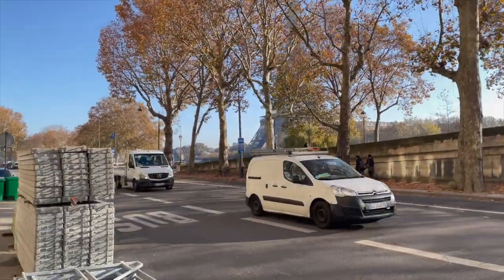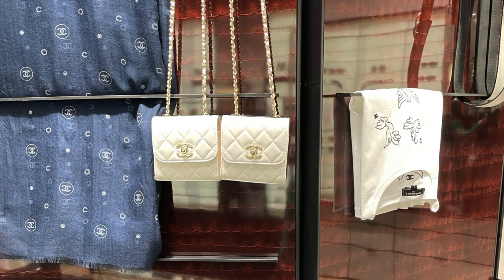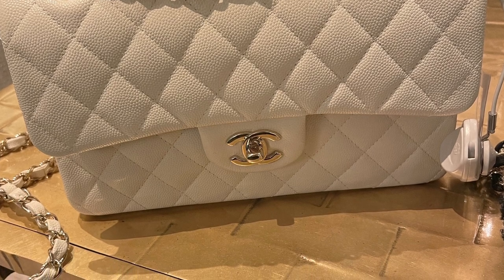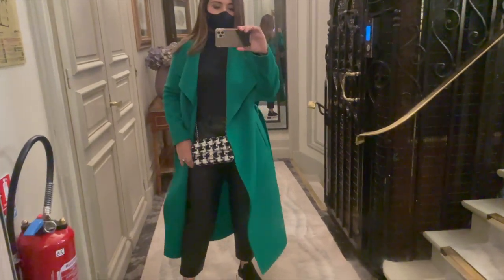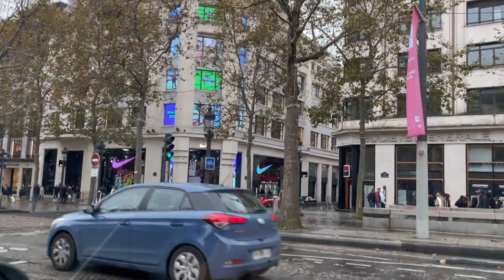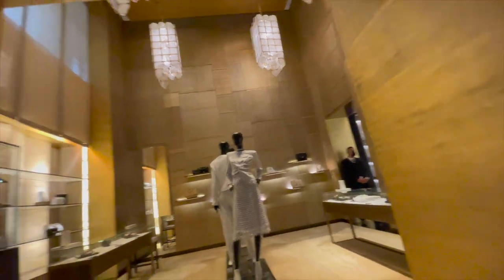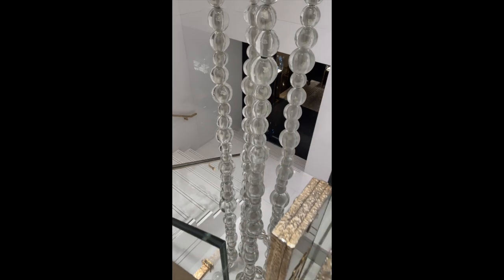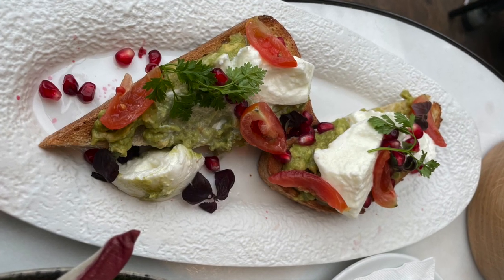PART 4 - VLOG - PARIS IN NOVEMBER - Shopping with me at Chanel and Hermes!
Welcome to Part 4 of our Paris Trip from November. Here I show you more eye candy at Chanel & Hermes despite it being super busy this weekend. My goal is to show you as much as possible through my eyes and make you feel as though you are travelling with me. Please pardon any errors made on my part (shaky footage, etc) as I am new to vlogging. Vlogging is actually quite hard to do (and edit). It is unavoidable to not capture anyone in public, especially when the streets are busy. However, I will in the future try to film in areas where there aren't a lot of people. I hope you enjoy it!

Great sweatshirts from designerdutchess apparel. No commission is paid to me if you use this coupon. Use THEREALSHAKEEN15

MBoutique Australia Base Shapers for your luxury bags: